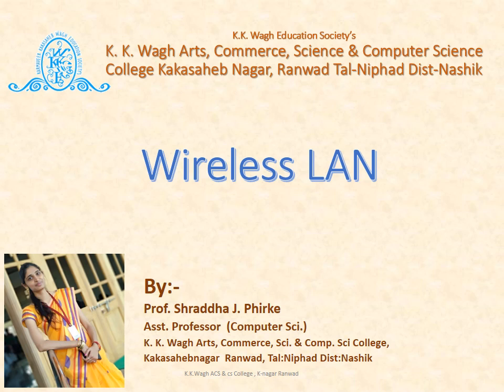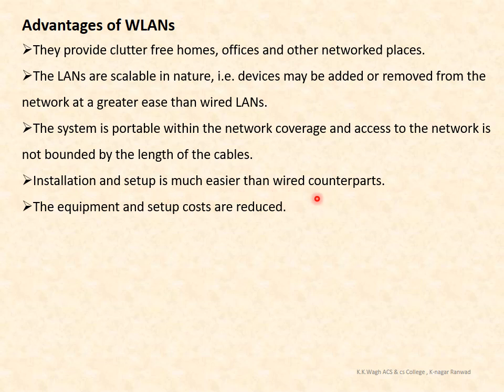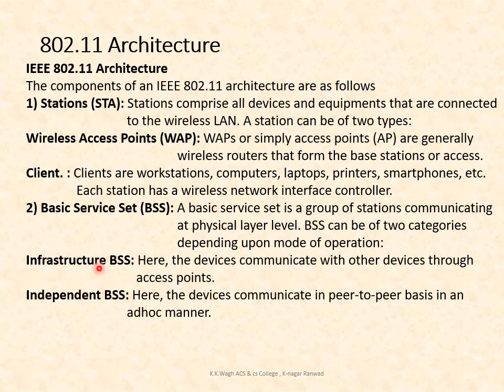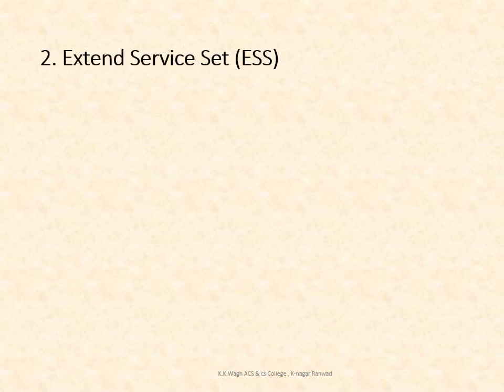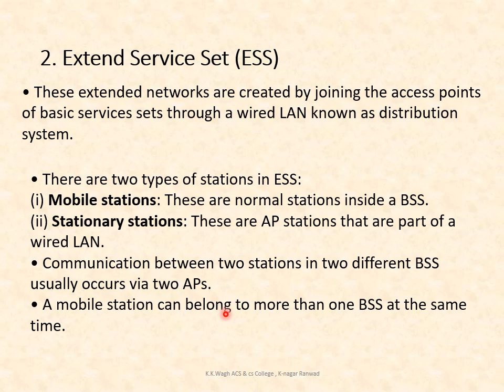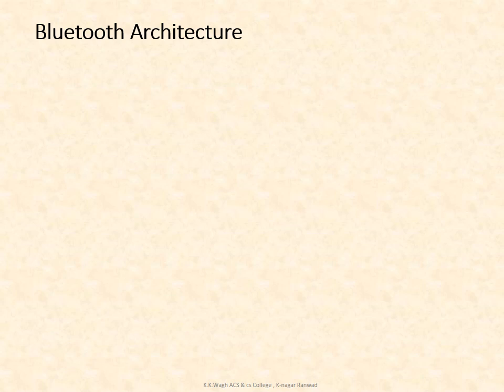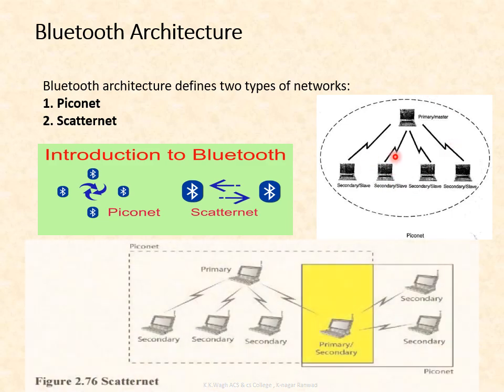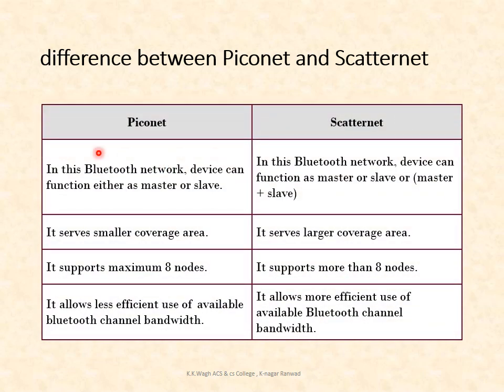Computer Network - Wireless LAN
Computer Network Wireless LAN network and Bluetooth network...